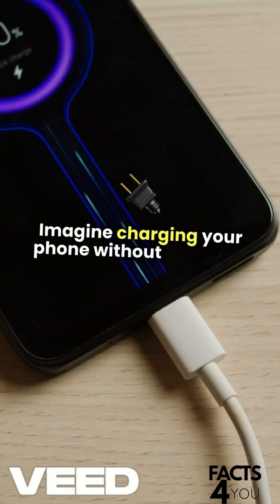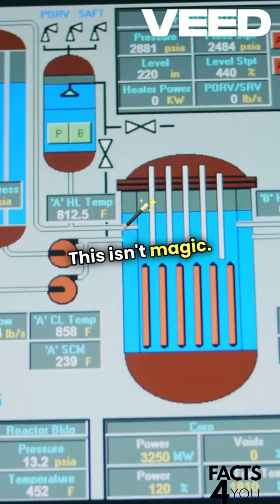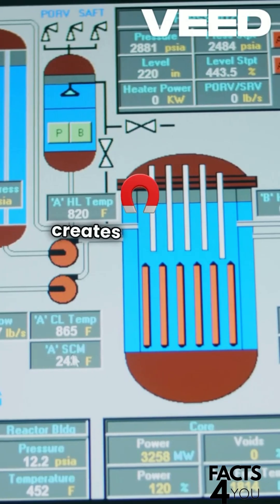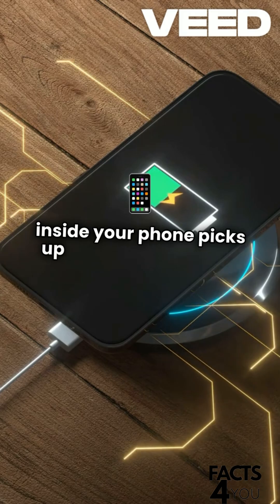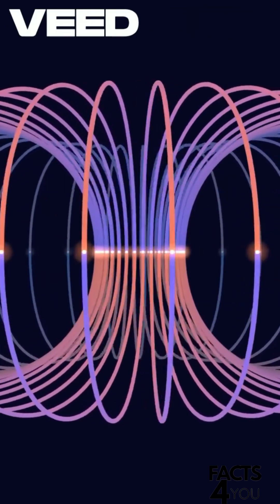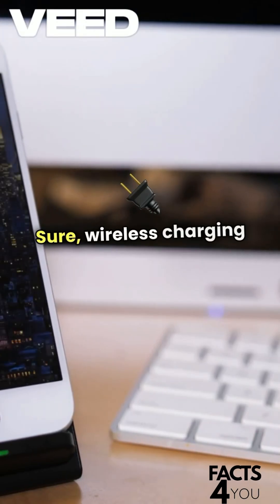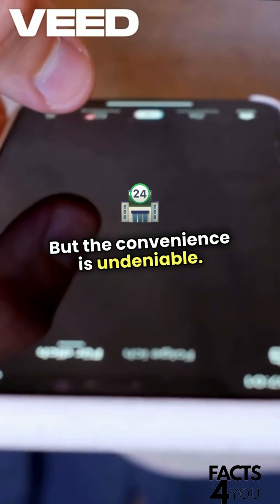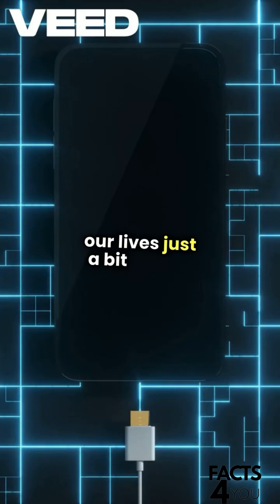How Wireless Charging Works: The Science Behind Cable-Free Power!🔋🛜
Ever wondered how your phone charges without plugging in a cable? Wireless charging might seem like magic, but it’s actually science! In this video, we break down the fascinating technology behind wireless charging, explaining electromagnetic induction in the simplest way possible. Learn how your phone and charging pad work together, whether wireless charging is safe, and what the future holds for long-distance and surface charging. Watch till the end to discover some mind-blowing innovations on the horizon! 🚀🔋